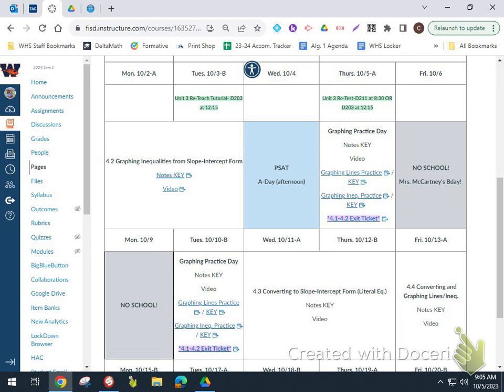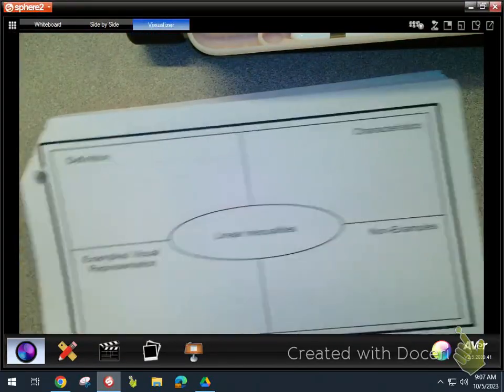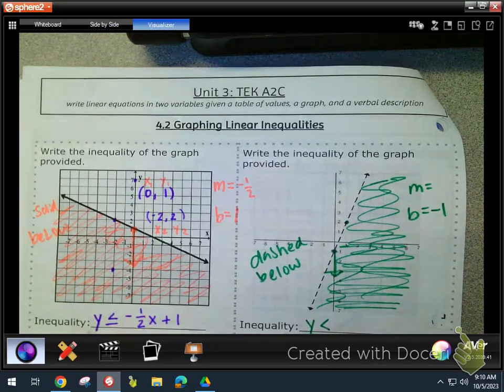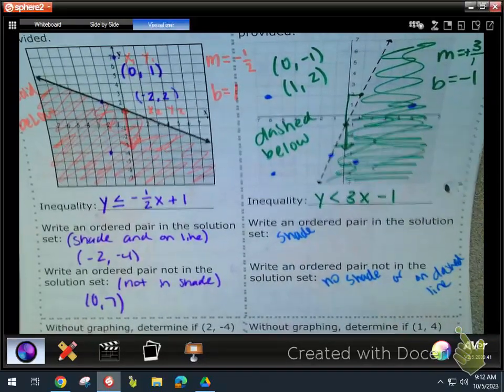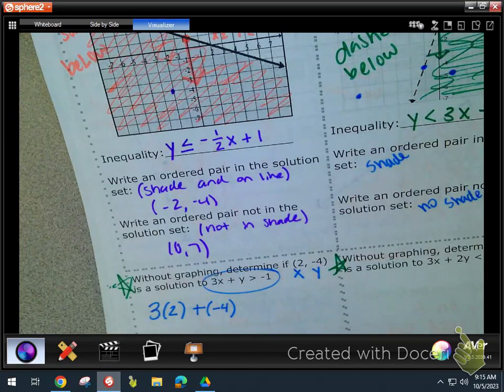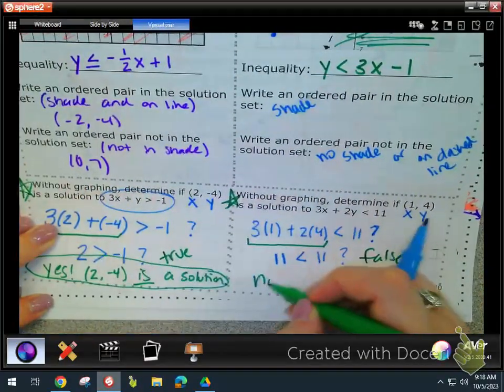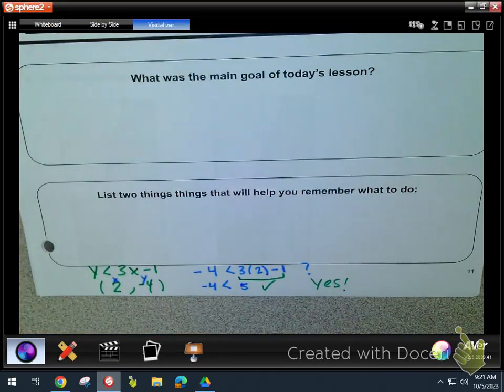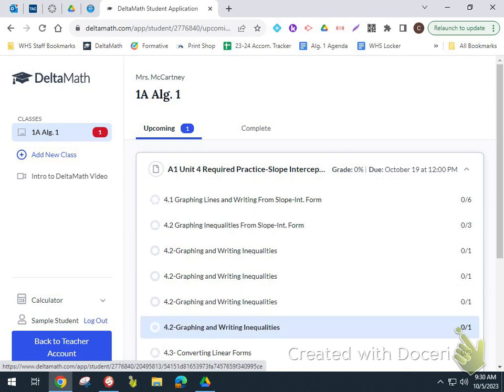4.2 day 2 and practict